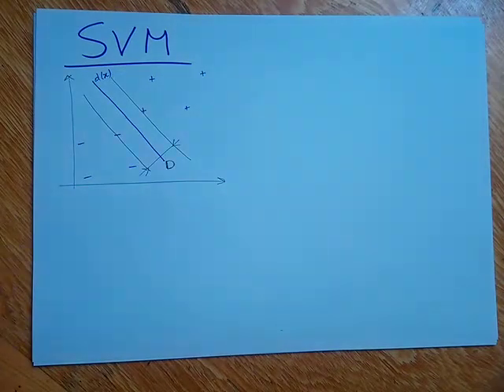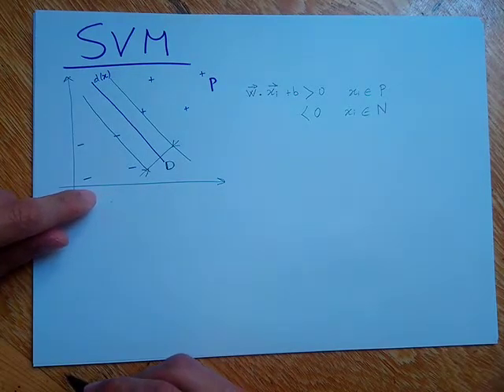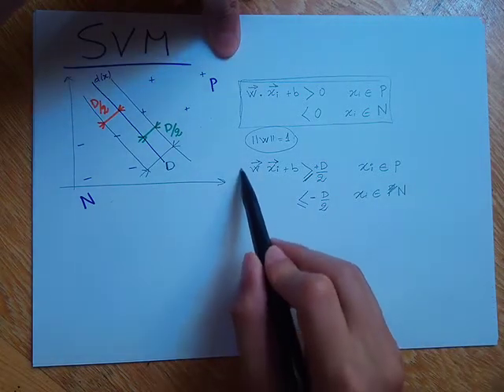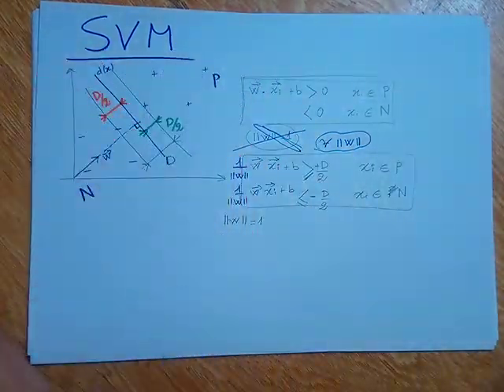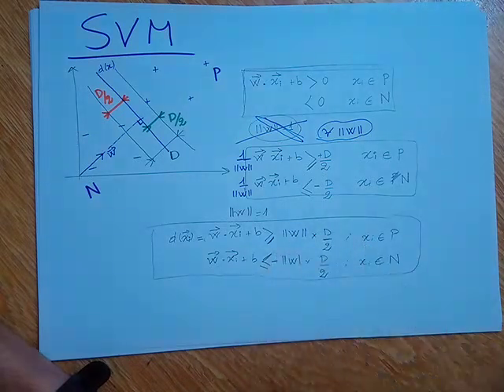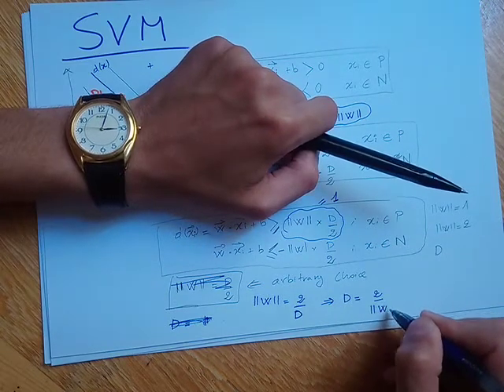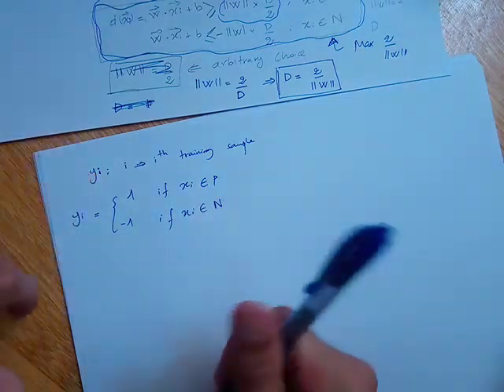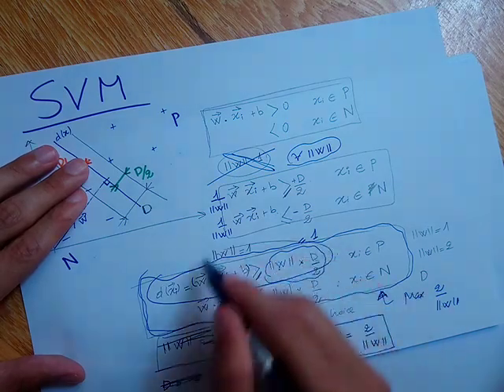SVM3 Derivation of The Optimization Problem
This series of SVM videos explain theory in detail.
The main topics explained in this playlist are:
1. Understand the expression of the decision function and why it works
2. Understand how and why the Lagrangian optimization is used to train SVM
3. Soft Support Vector Machine and its difference from Hard Support Vector Machine
4. The Kernel trick and its underlying theory.